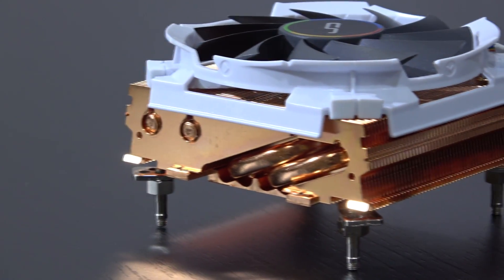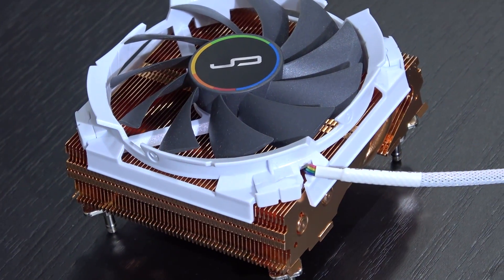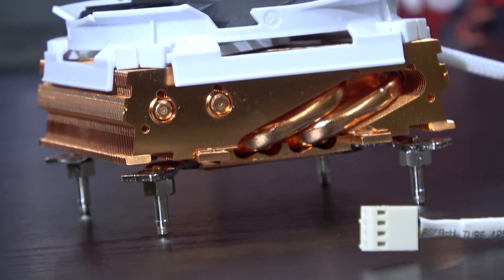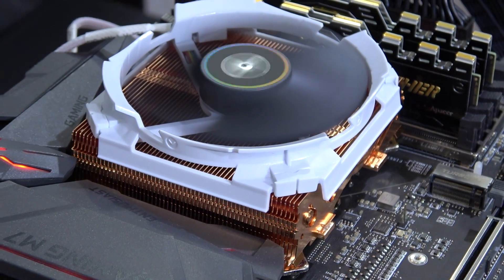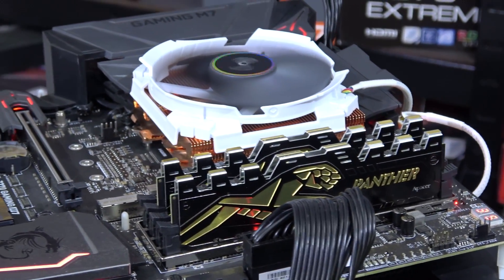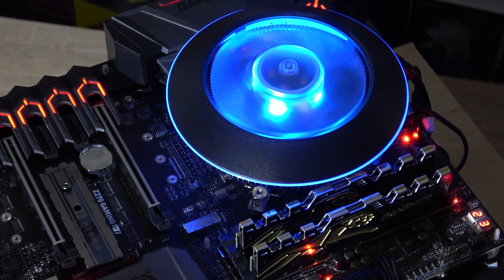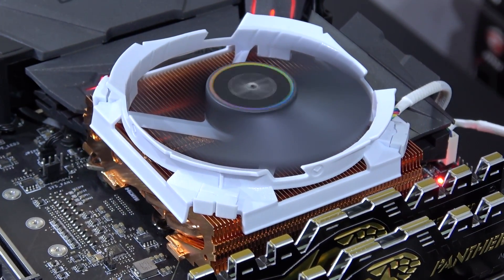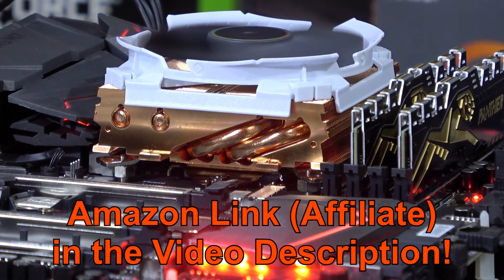The PERFECT COPPER Cooler for ITX Builds? -- CRYORIG C7 Cu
Is this the perfect all-copper CPU cooler for your Mini-ITX build?

Manufacturer: CRYORIG
Model: C7 Cu